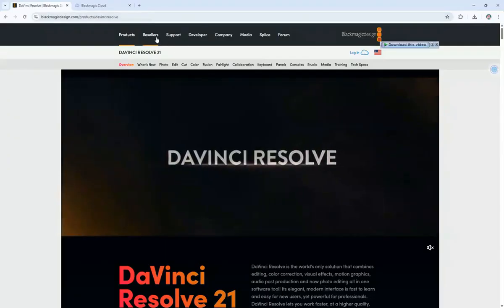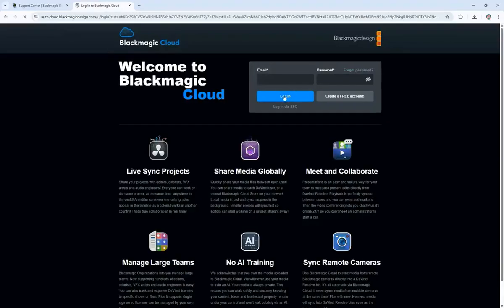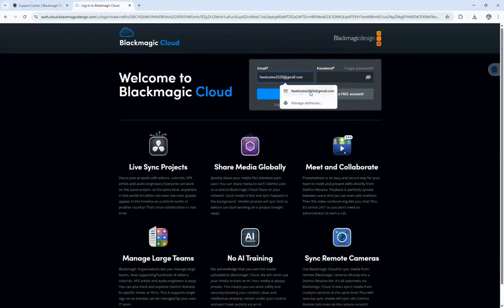How to Find DaVinci Resolve Activation Key - Quick Guide 2026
Learn how to find a DaVinci Resolve activation key.

This comprehensive tutorial will guide you through the process of locating your DaVinci Resolve activation key, ensuring you can unlock all the powerful features of this professional video editing software. Whether you're a beginner seeking to start your editing journey or a seasoned pro needing to recover your key, this video will provide you with essential tips and tricks. We’ll cover various methods to help you successfully find your activation key and get you back to editing in no time.